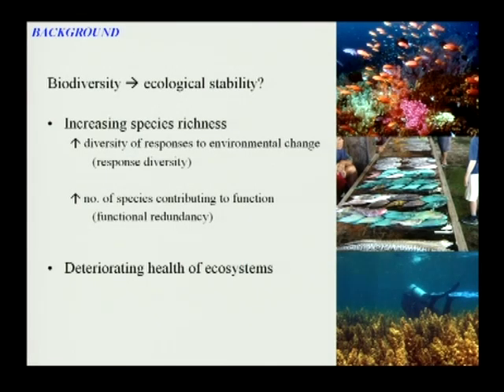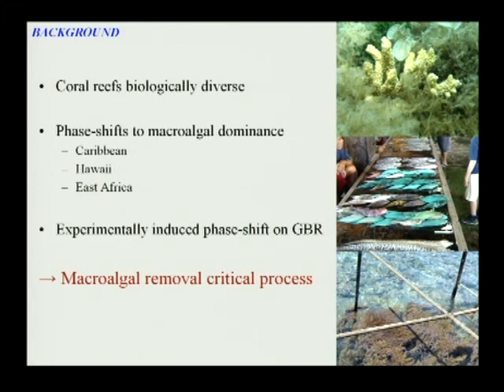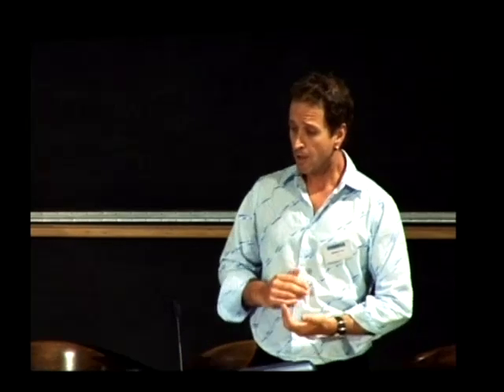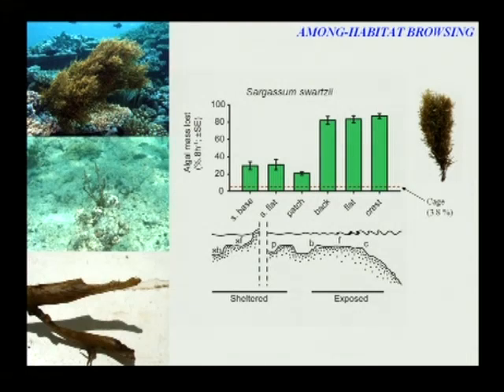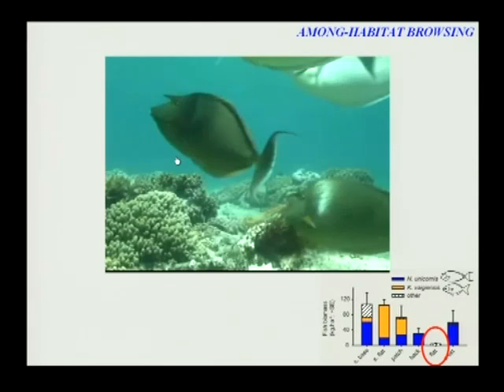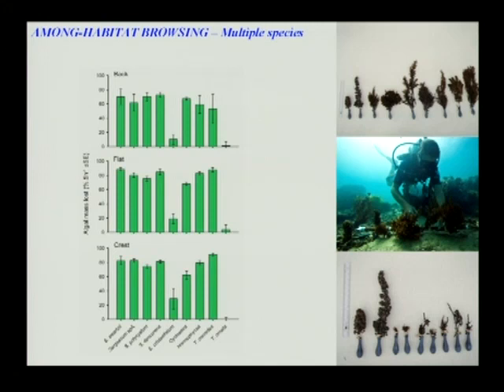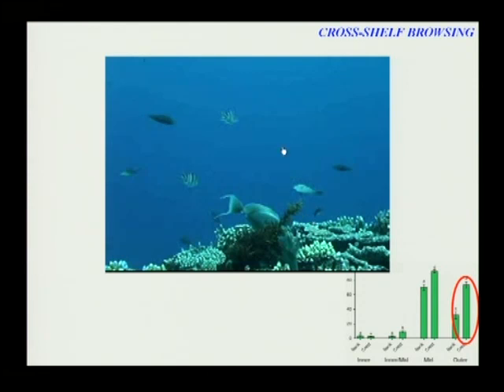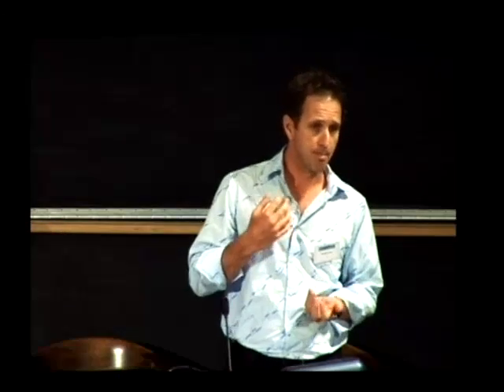Andrew Hoey - Does biodiversity confer a degree of ecological insurance?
Seminar title: Does biodiversity confer a degree of ecological insurance? (Virginia Chadwick Award presentation)
Presented by: Andrew Hoey
Date: 7-8th October 2010
Seminar type: CoralCoE symposium

Presentation given at the ARC Centre of Excellence for Coral Reef Studies 2010: Coral Reefs in a Changing Environment.

Bio:
Andrew Hoey is a PhD candidate in the ARC Centre of Excellence for Coral Reef Studies. Prior to his PhD Andrew worked for several years as a laboratory manager for David Bellwood and has undertaken research on reef systems spanning the Indian and Pacific Oceans. His research focuses on the functional interactions between reef fishes and benthic algae, and the relationship between biological diversity and ecosystem resilience. His PhD research investigated the role of macroalgal browsing fishes on coral reefs. In 2009, he was invited by the IUCN to present his research at the International Marine Conservation Congress in Washington DC. Andrew was awarded a 2009 Virginia Chadwick Award for best student publication from the ARC Centre of Excellence for Coral Studies for his paper on the role of macroalgal browsing fishes on the Great Barrier Reef.